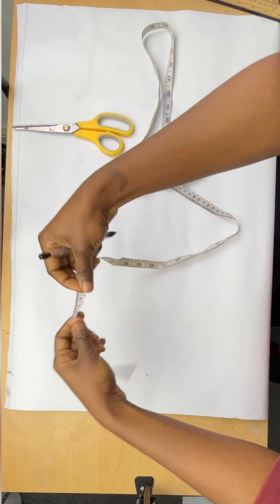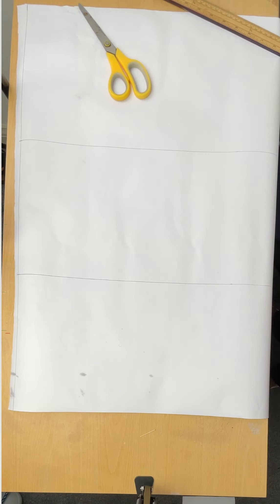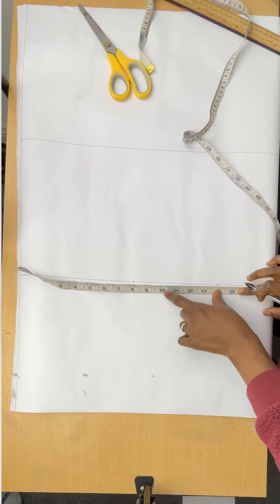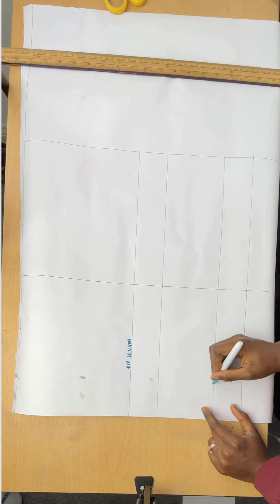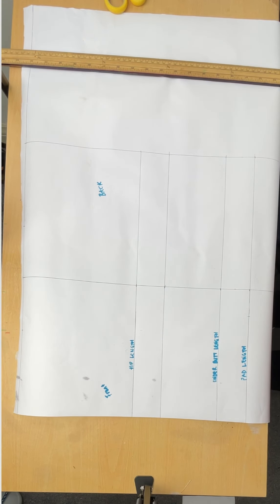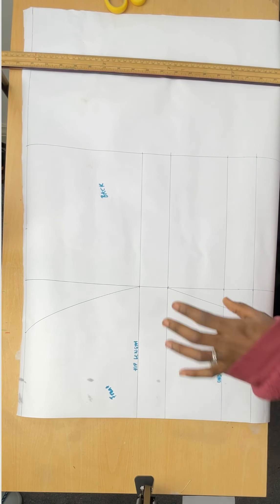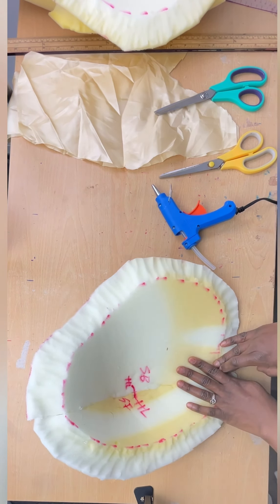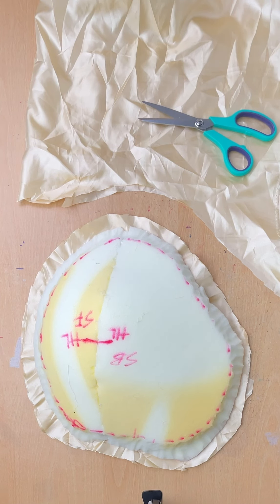How to make hip and butt pad ( hip and butt enhancer)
In this video I will be showing us how to make hip and butt pad that you can attach to trousers,dresses, skirts to enhance the body figure

How to attach hip and butt pad to skirt